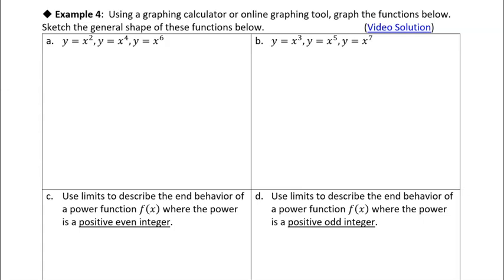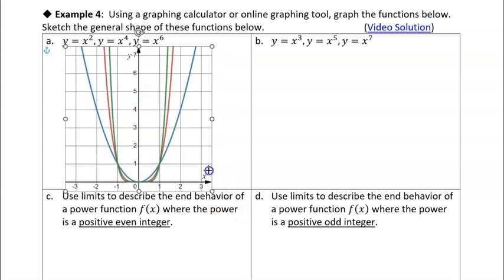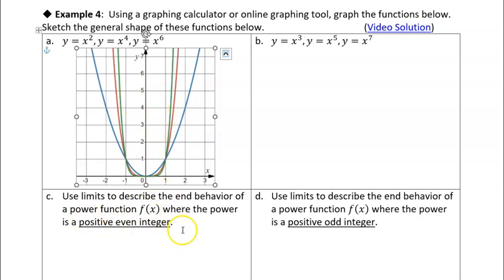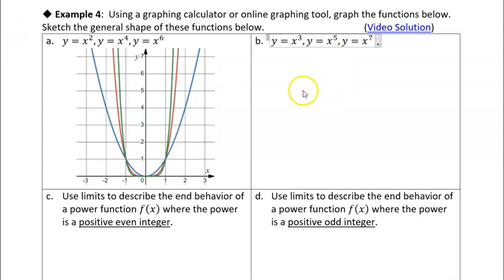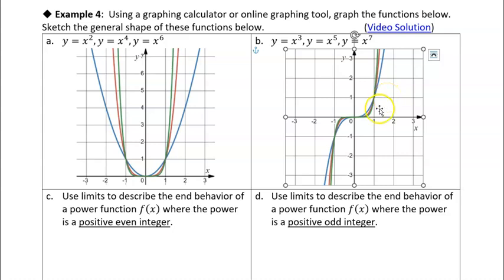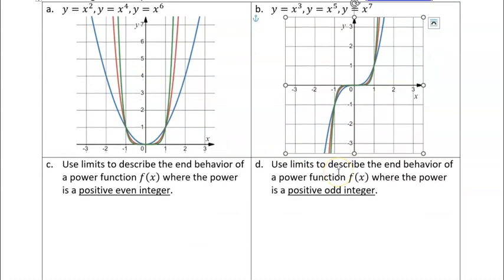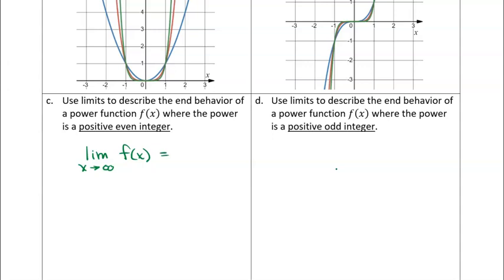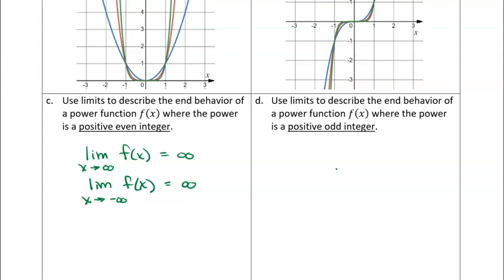2.5 Limits at Infinity: Example 4